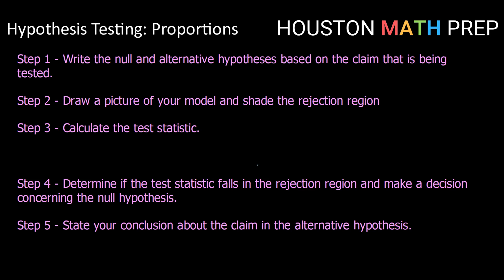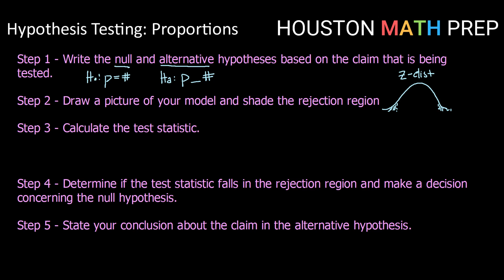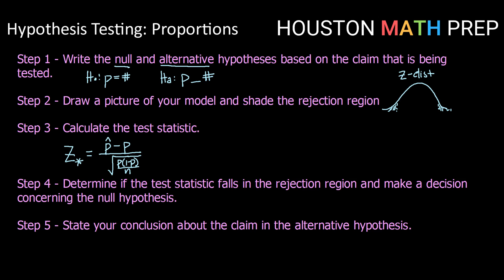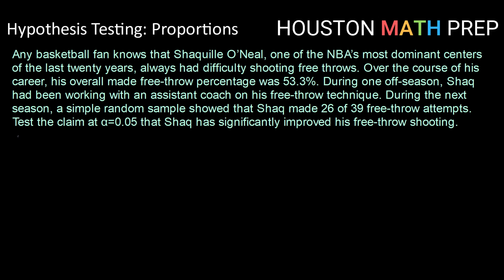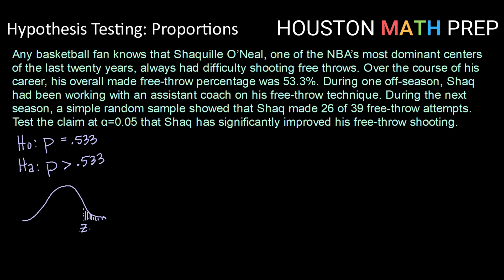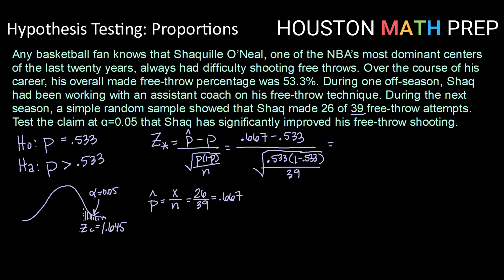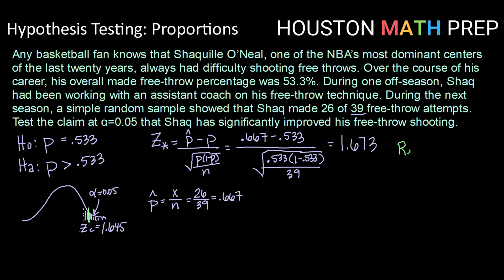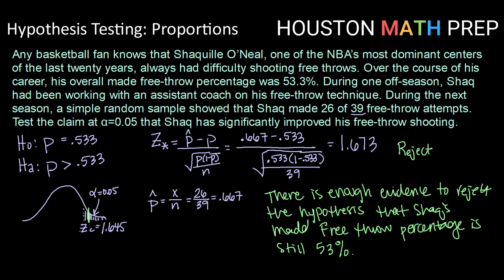Hypothesis Testing for Proportions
Statistics tutorial video that explains the steps for performing a hypothesis test for a population proportion using the rejection  region method